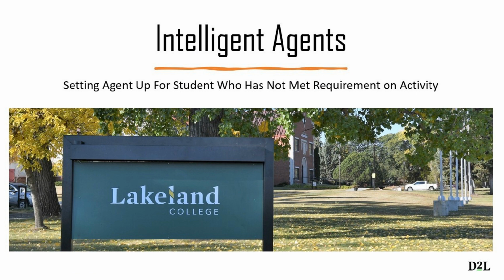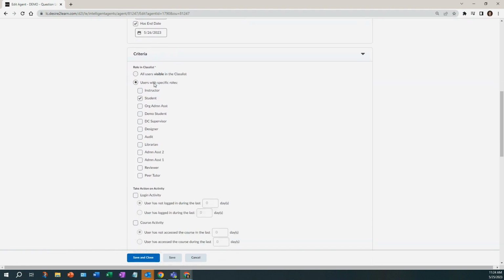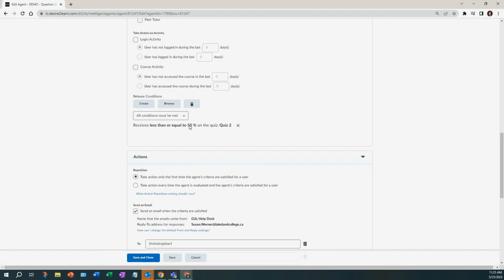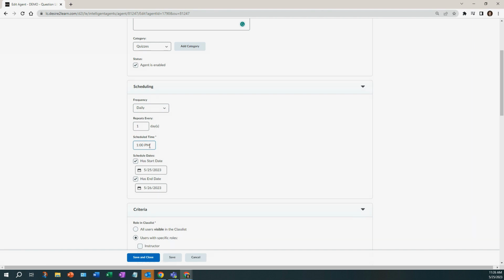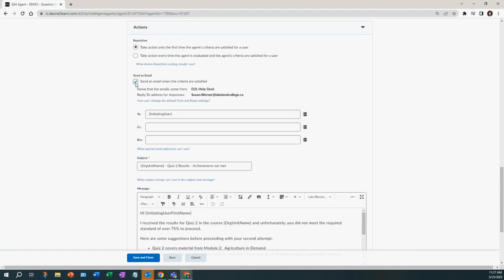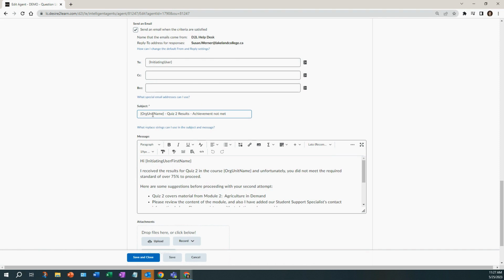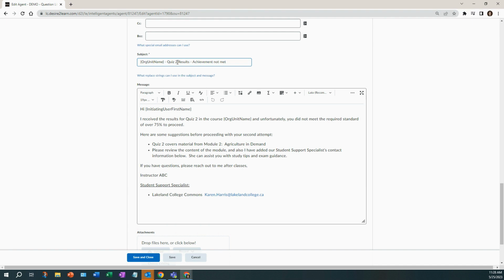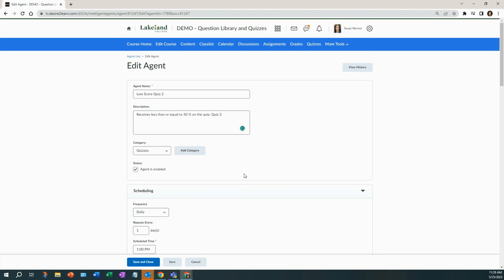D2L | Brightspace - Instructors - Create an Intelligent Agent for low score on Quiz.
Join me as I guide you through the process of setting up Intelligent Agents to identify and address student performance that falls below the requirement.
00:00  Intro
00:25 First steps
00:30 Create new Agent
00:58 Release Condition of low score
01:37 Paste that Condition into the description
01:45 Status Enabled
02:10 Start and End Date
02:34 Student Role
02:45 Only the first time the agent’s criteria are met
02:58 Special Email address and Replacement Strings
04:01 Email body